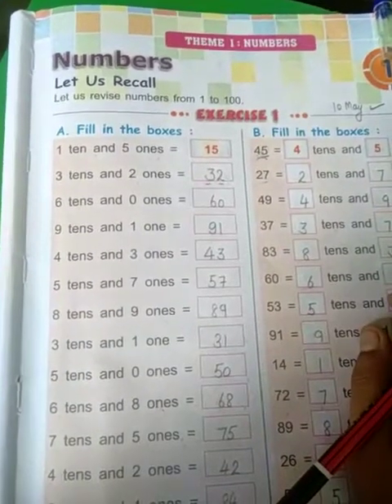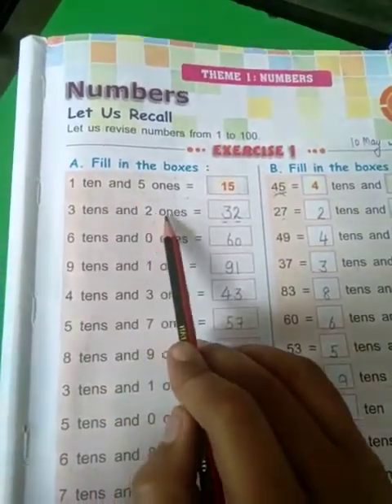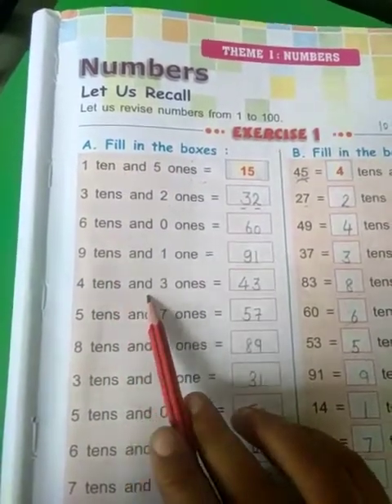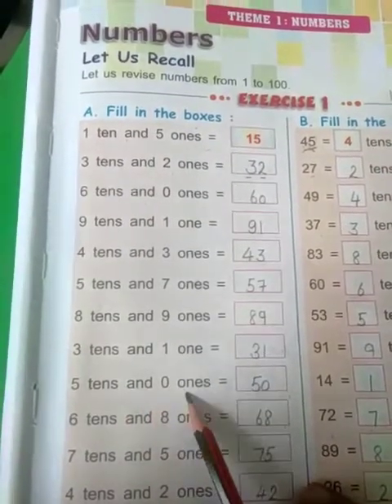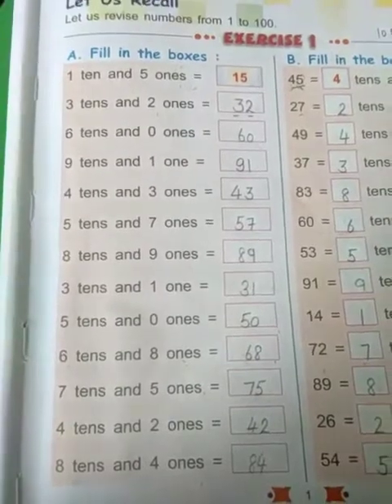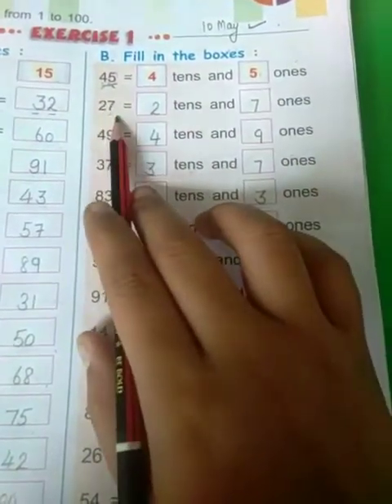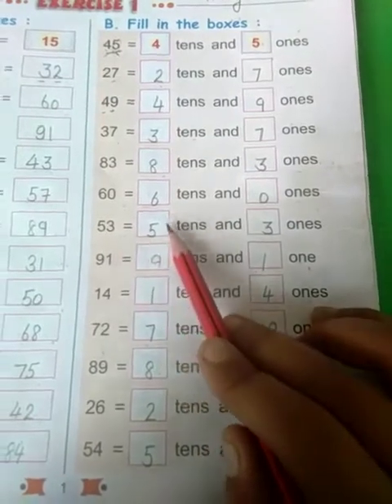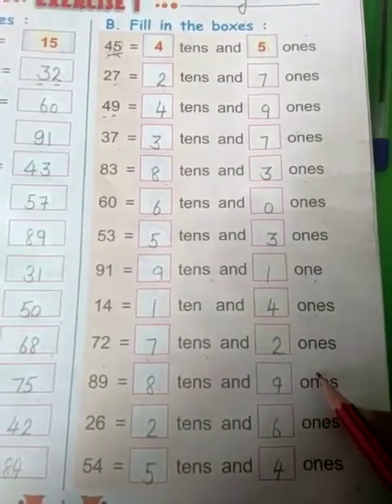Grade-2nd Subject-Maths Topic-Exercixe-1 (Numbers)